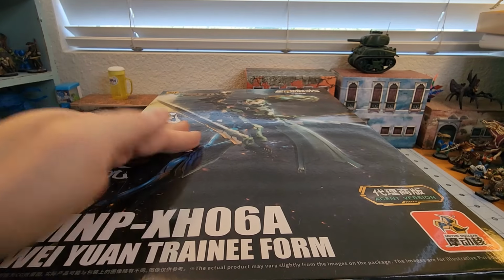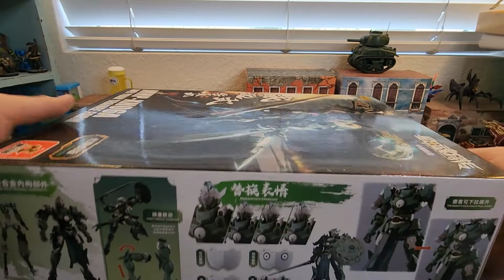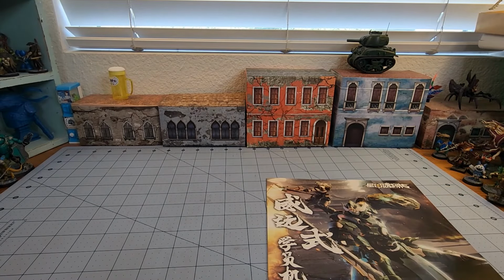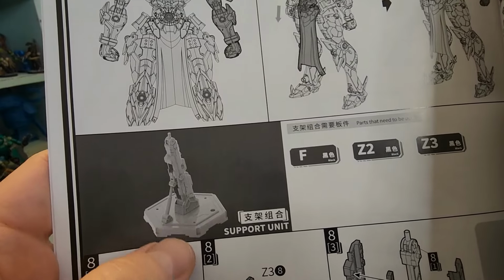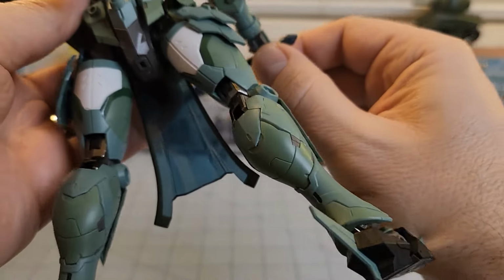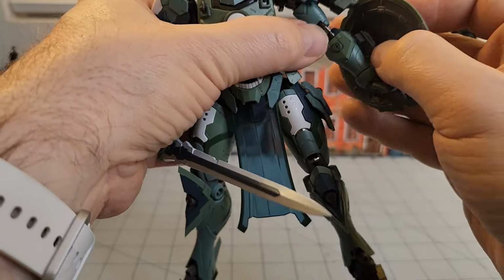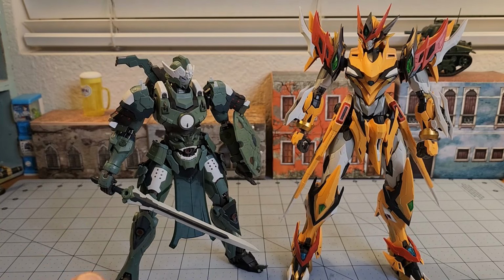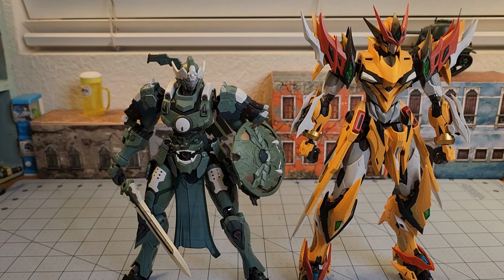Motor Nuclear- Wei Yuan Trainee Type!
Nothing says love like significant others letting you indulge in your favorite pastimes!
Yet another really solid model kit from Motor Nuclear, and a grunt unit at that, with the prospect of variants coming in the near future!